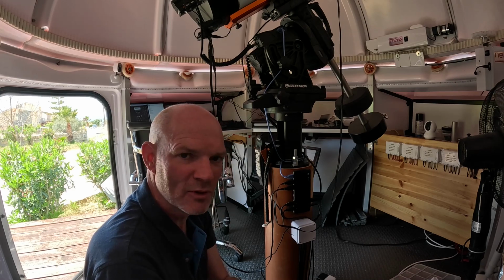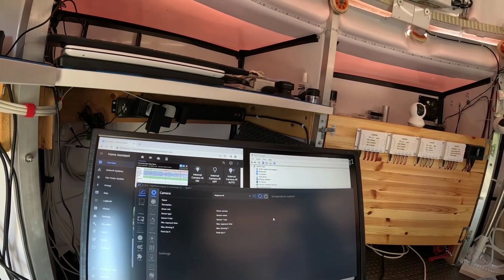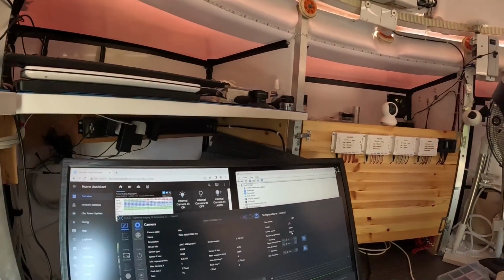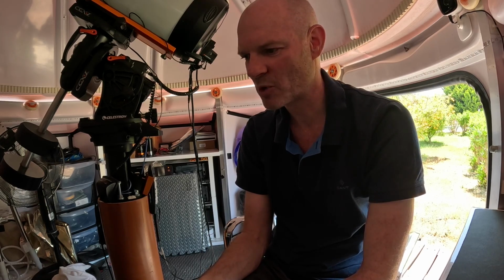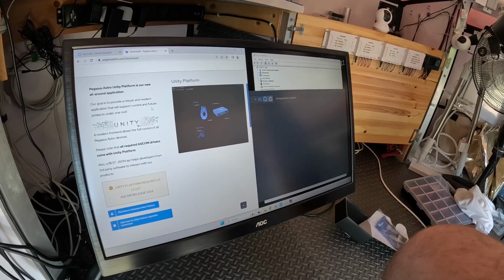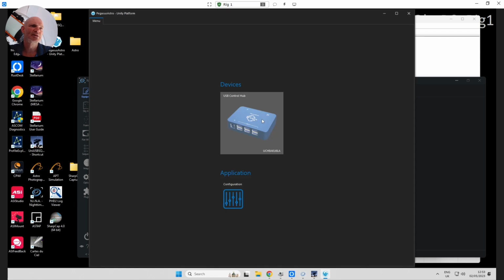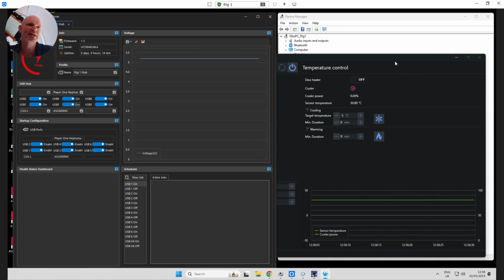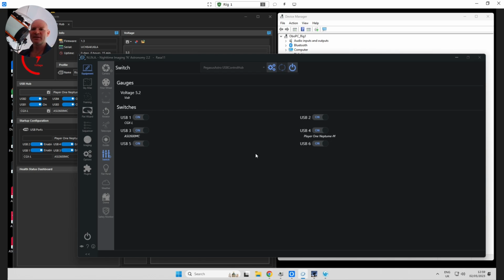Rig1 gets a new Pegasus Astro Powered USB Control Hub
The existing hub I was using, a TP-Link 7-Port Powered Hub, didn't disconnect all devices when power was shut off, and some remained connected, this meant power cycling wasn't event when a usb device was misbehaving.

Switched the hub over to the Pegasus Astro  USB Control Hub, where each port can be independently controlled.

Lunt LS80MTB1800C Solar Scope
Bresser 8" Newtonian
Bresser AR90s/500
ZWO ASI174mm planetary camera
Unihedron Sky Quality Meter (SQM)
NexDome Observatory